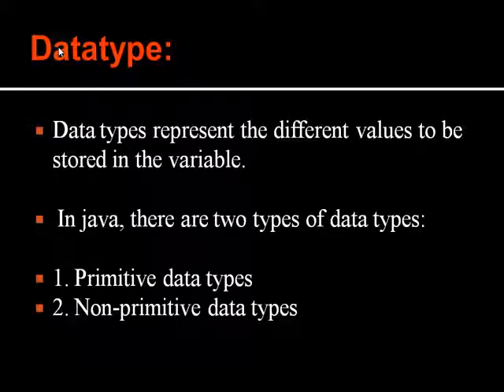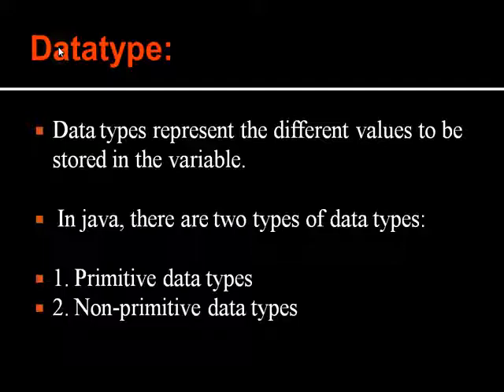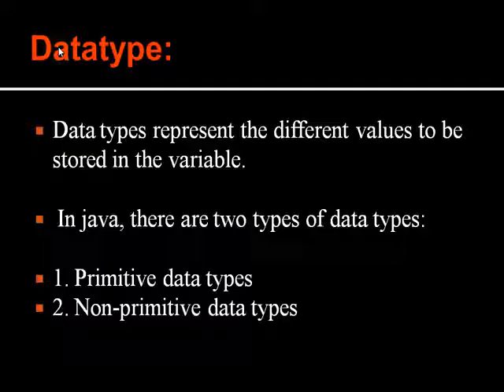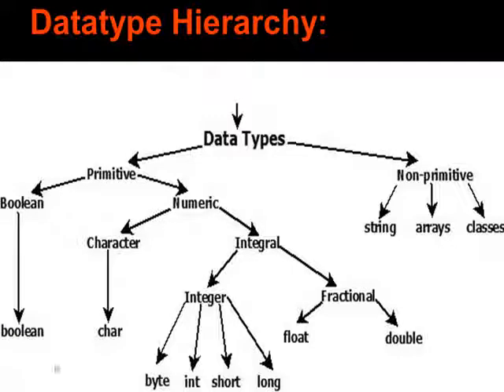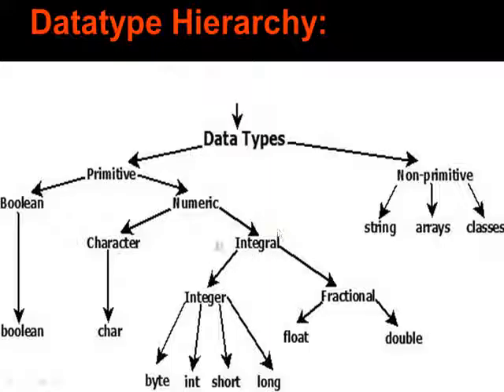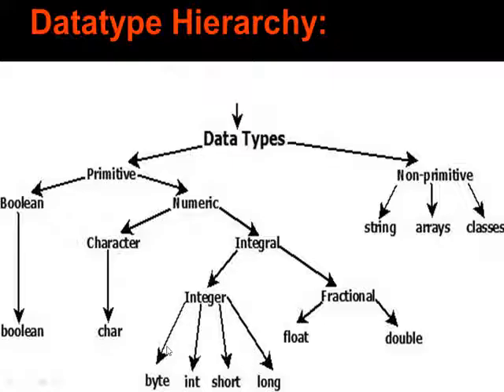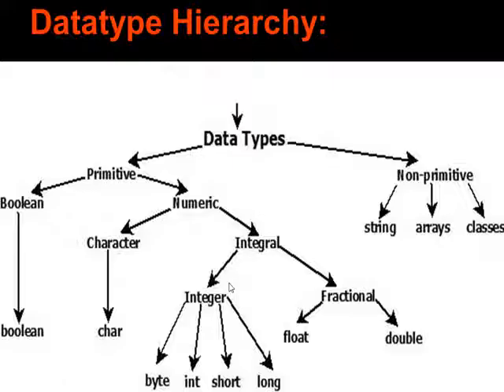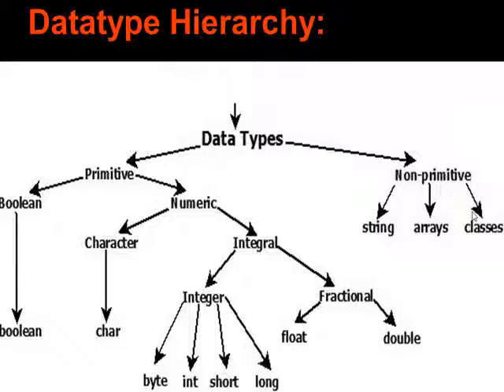What is the Use of Datatype in Any Programming Language!!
Hello Friends
In this session i have discussed why we are using datatype. whats the purpose of using datatype in any language. If we will not have datatype concept then what problem can occure. All these concept got covered in this session.

Your Support is Motivation For Us So Please Support Through Below Way:

Please Click like to our Official page to get notified for future video post on this channel.